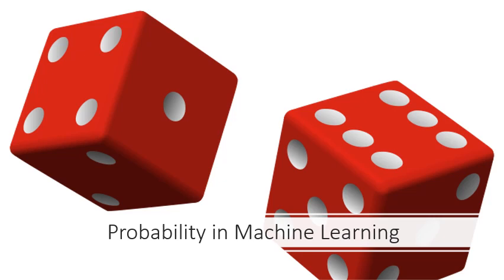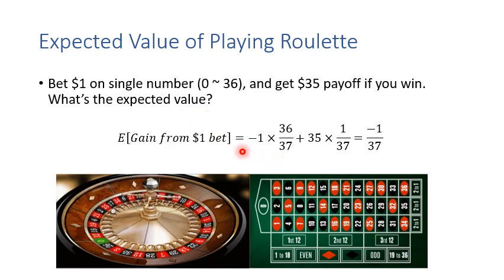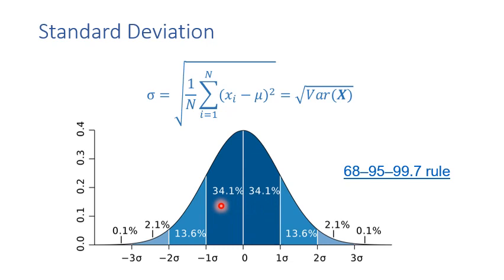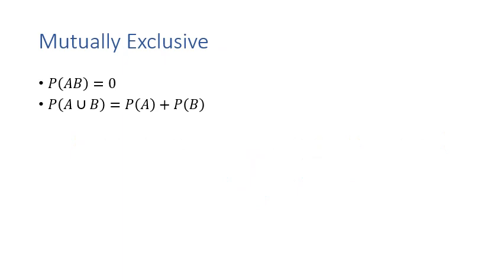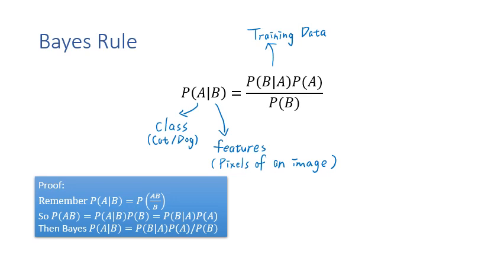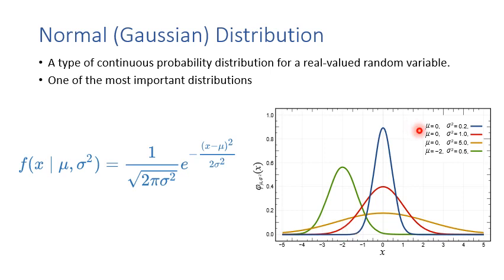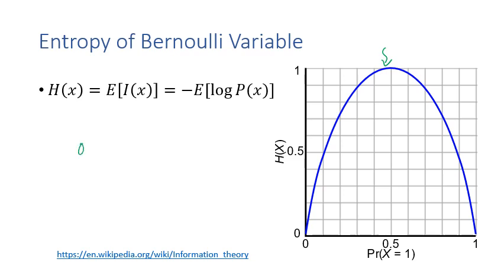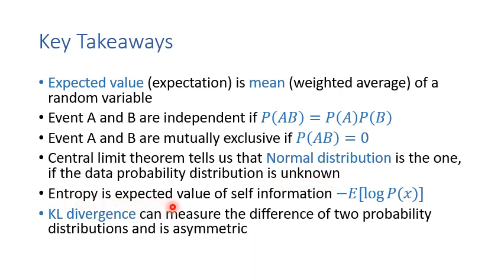Applied Math for Machine Learning - Probability